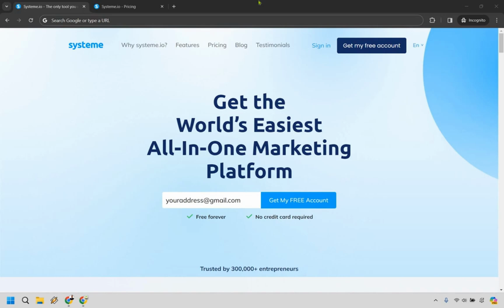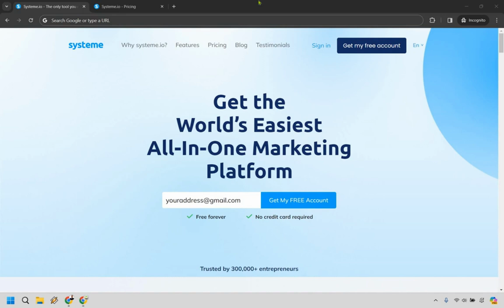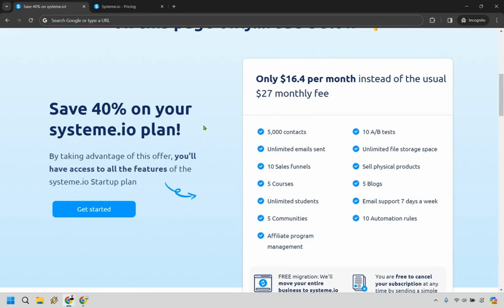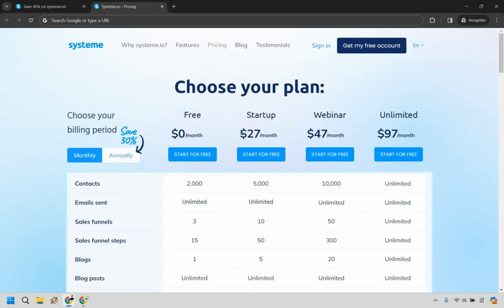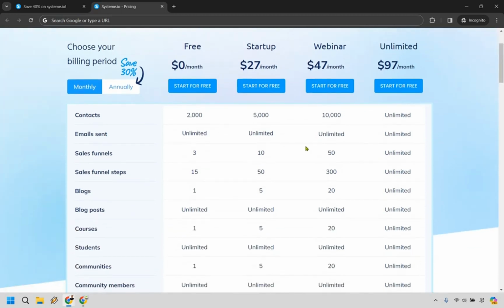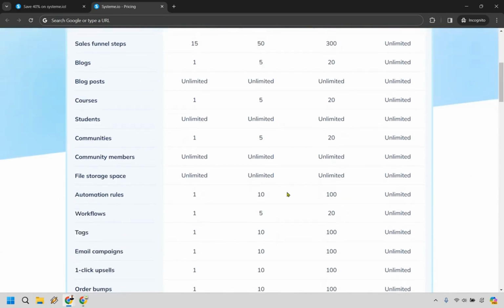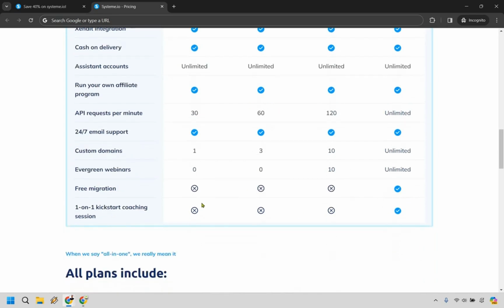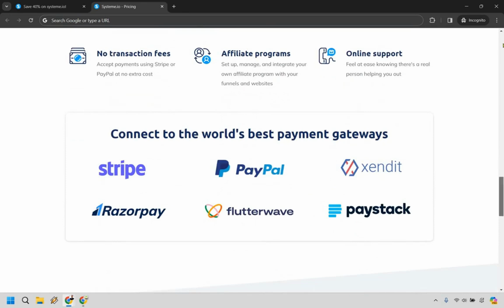How To Get A Systeme.io Discount (Systeme.io Pricing Plans 2024)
Systeme.io Pricing Plans

Unlock exclusive savings with our guide to getting a Systeme.io discount! 💸 In this video, we break down the Systeme.io pricing plans for 2024 and show you how to maximize your savings with special discounts and offers. Whether you're a new user or looking to upgrade your current plan, this tutorial will help you find the best deal for your needs. Watch now to take advantage of these savings and optimize your marketing budget!